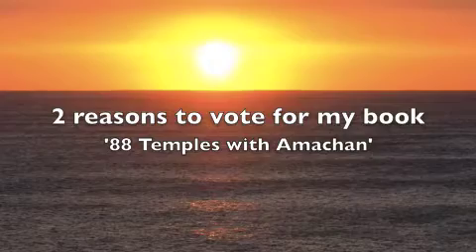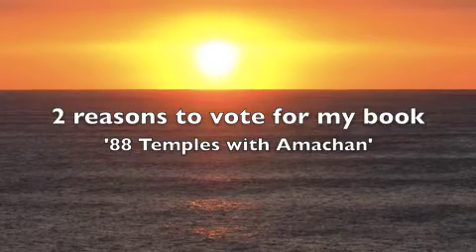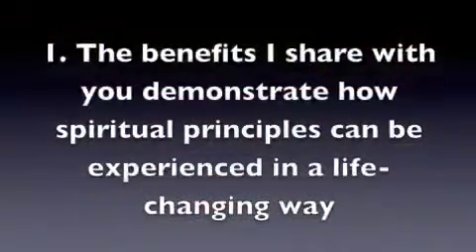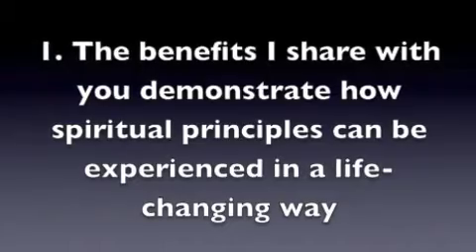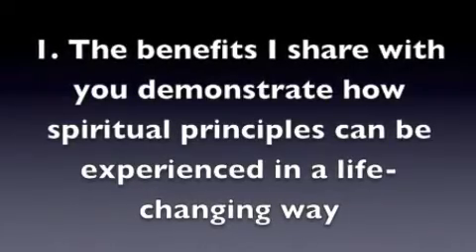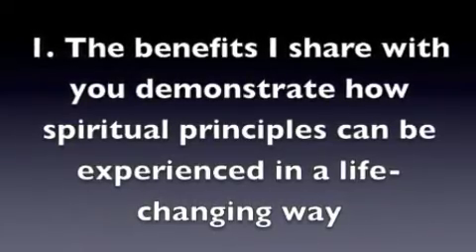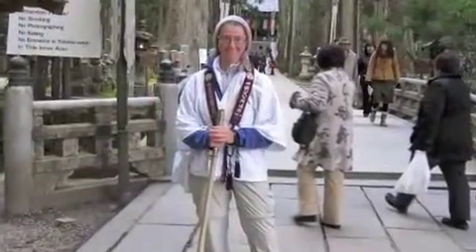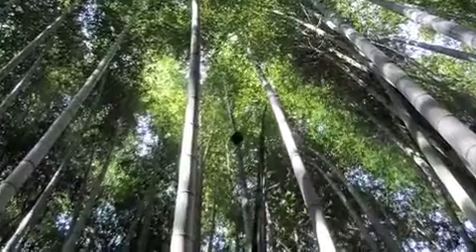88 Temples With Amachan - Next Top Spiritual Author Competition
Please vote for '88 Temples with Amachan', about my 49 day walking pilgrimage in Japan, in the Next Top Spiritual Author Competition.   Thank you.